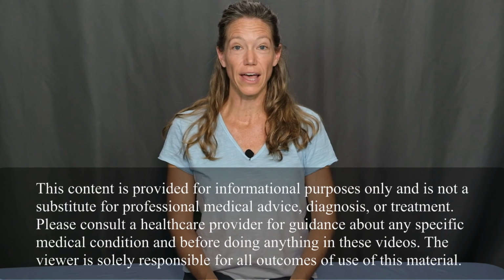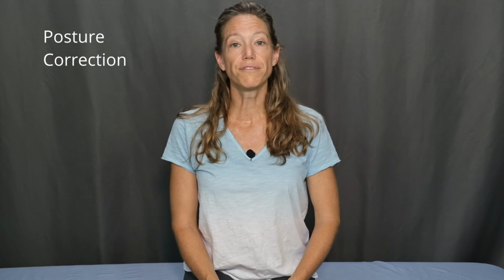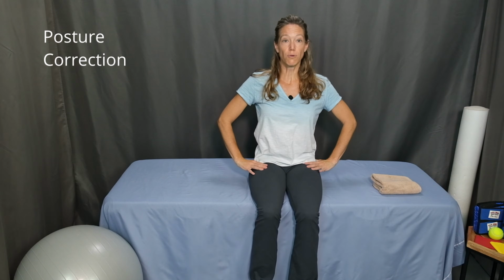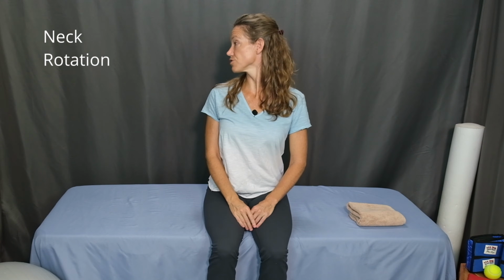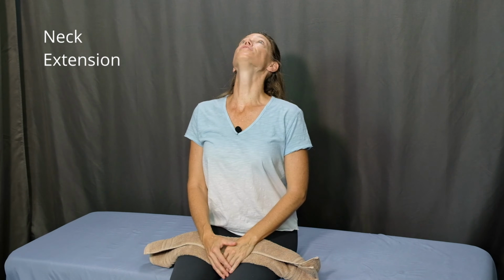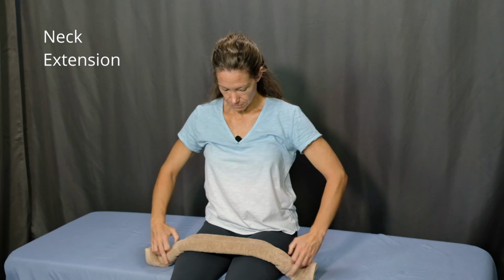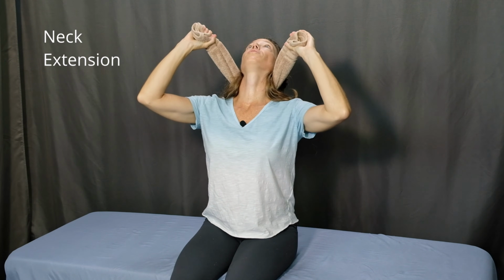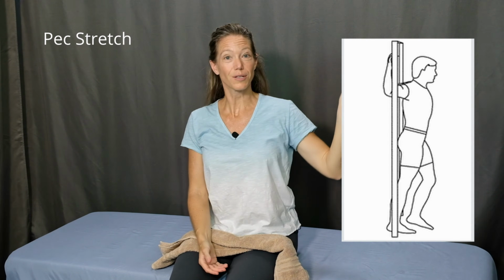Tight and Painful Neck | Top Exercises | Arthritis in the Cervical Spine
Do these exercises every morning and evening so that you can turn your head and look up/down easily and pain-free, ultimately improving your ability to do your daily activities.

Timestamps
0:00 Intro
0:41 Posture Correction
1:40 Chin Tuck/Cervical Retraction
2:27 Neck Rotation
3:27 Sidebend
5:12 Neck Extension/Cervical Extension
6:47 Pectoral Stretch